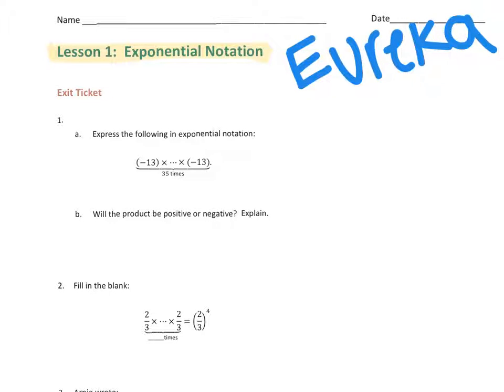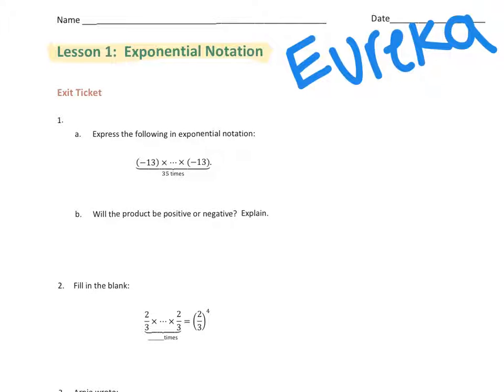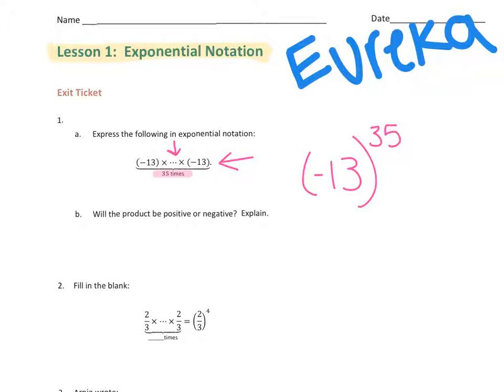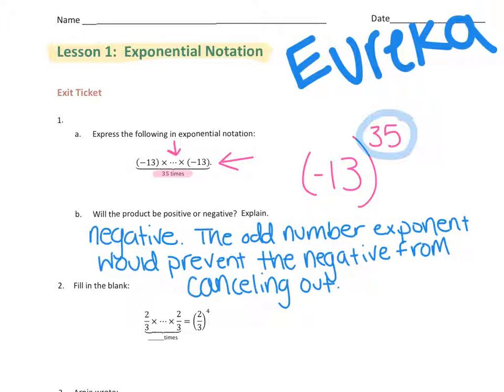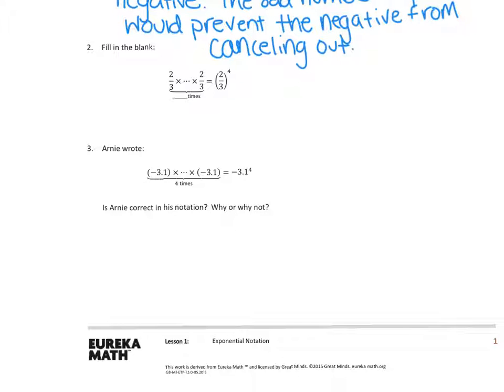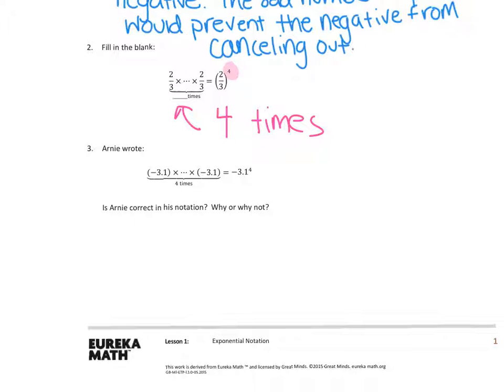STS Math 8.1.1 Exponential Notation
This video for Eureka 8th grade Module 1, Lesson 1 walks through the exit ticket.